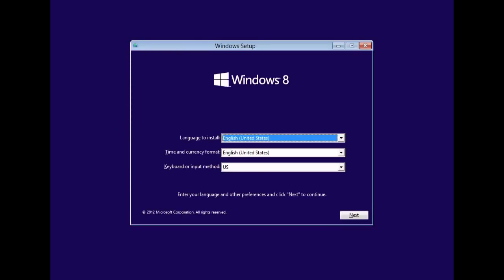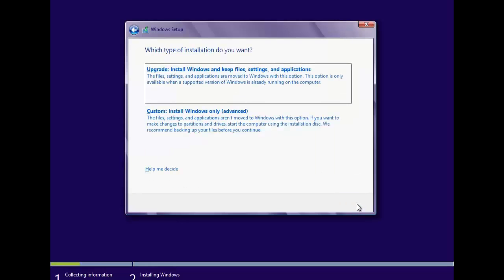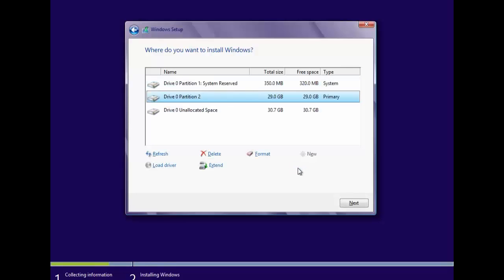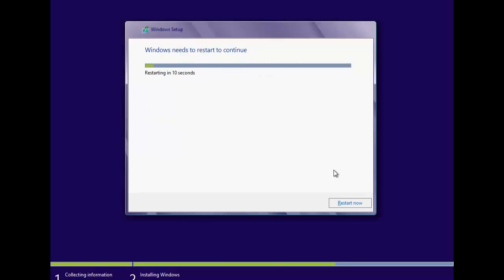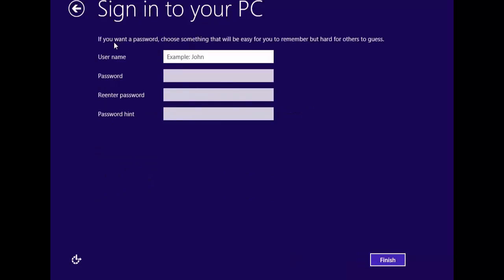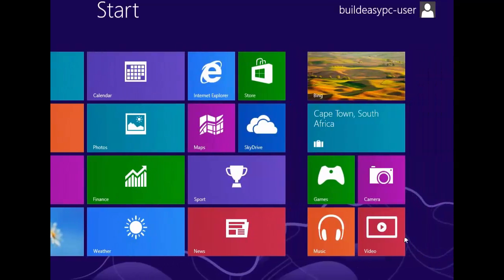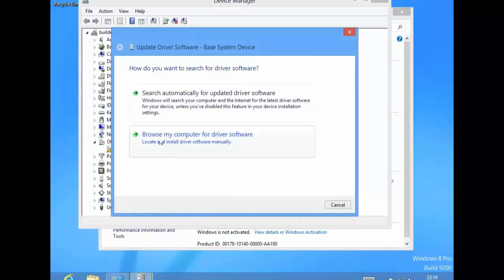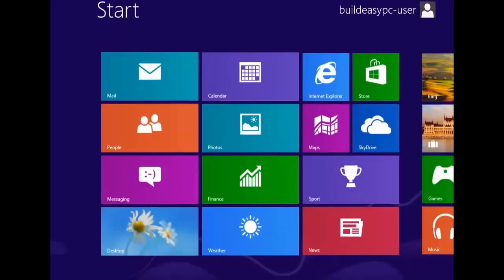How to Install Windows 8 (Professional).Complete Step by Step Guideline.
It's an easy and complete step by step guideline presented by music masala.